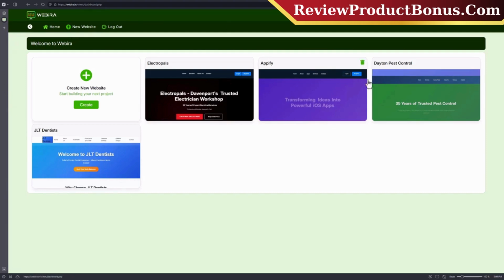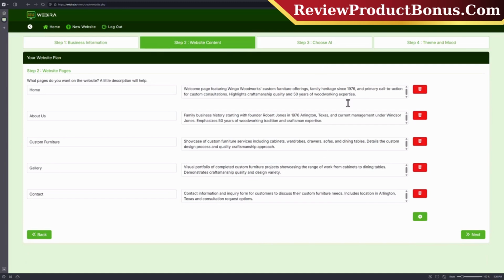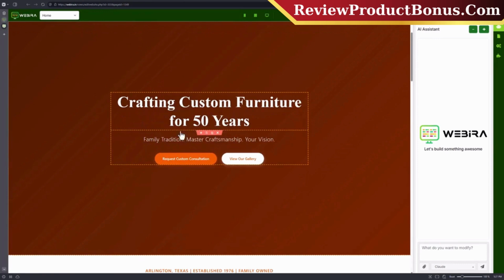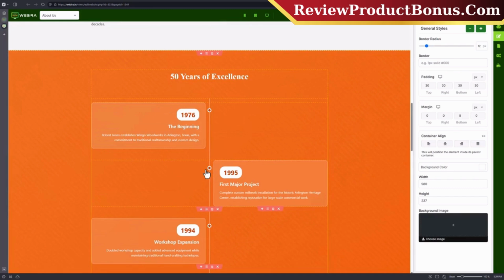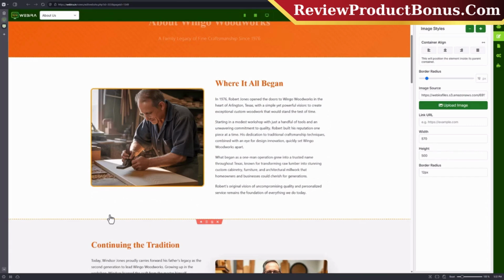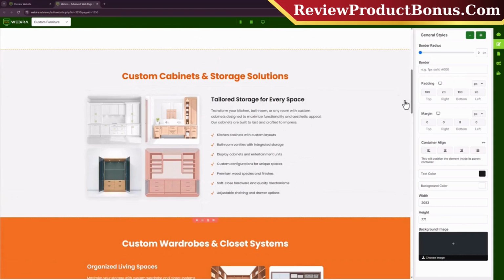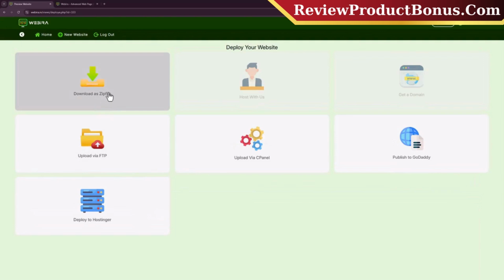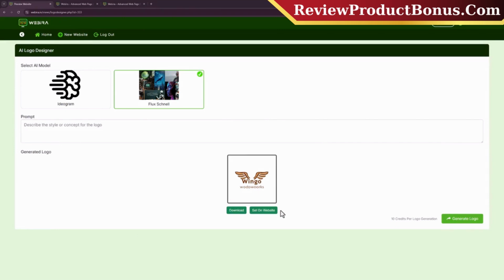WEBIRA Review (OTO + Bundle Deal) - Walkthrough Demo - Webira AI-Powered Website Builder Reviews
Welcome to video WEBIRA Review (OTO + Bundle Deal) - Walkthrough Demo - Webira AI-Powered Website Builder Bonus & Reviews

Webira is a revolutionary AI-powered website builder that lets anyone create stunning, high-converting websites in just minutes — without writing a single line of code or copy.

Designed for complete beginners and busy professionals alike, Webira automates the entire process of website creation, from content to design.

With its powerful AI technology, users can instantly build niche sites, business pages, or even launch a full web agency with zero technical skills.

Now everyone can create a professional website without any coding, design, or technical skills

You can find this video by webira

See you inside the article WEBIRA review with awesome free bonus.